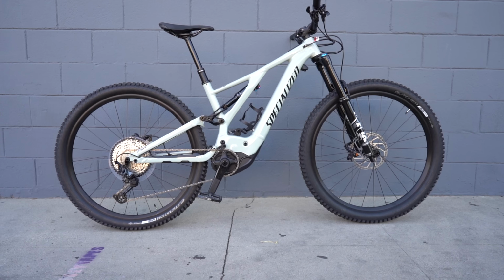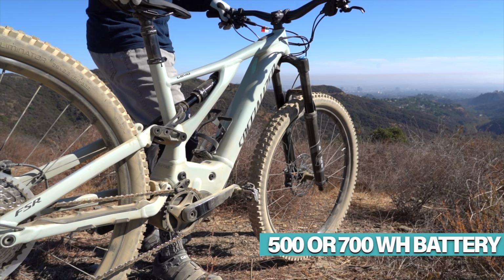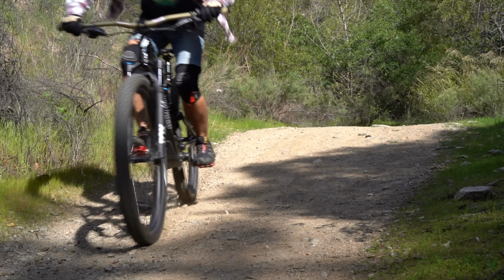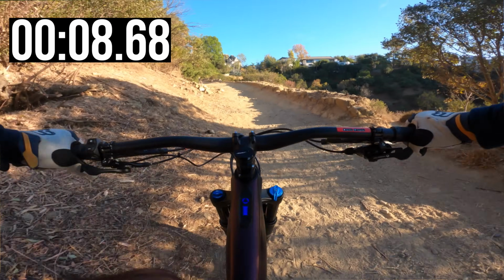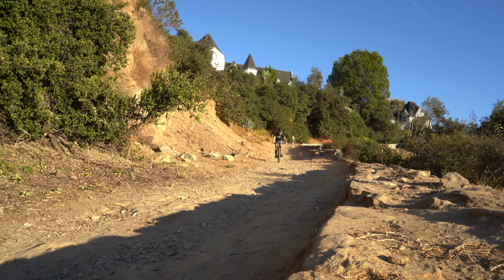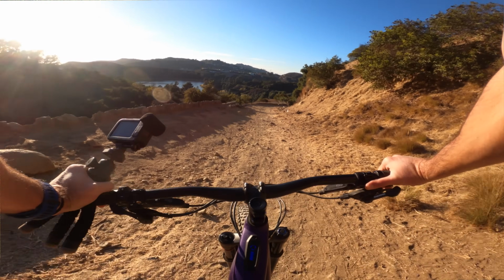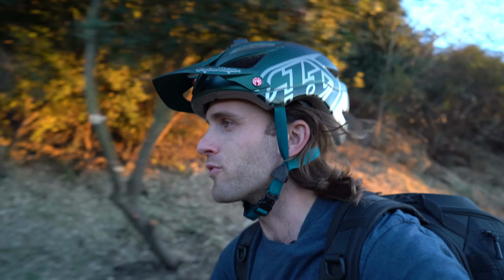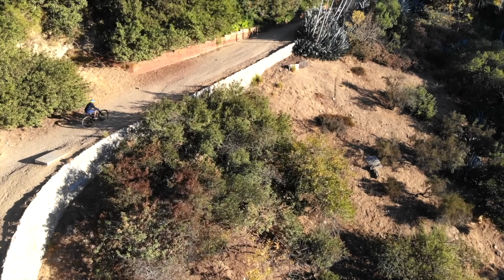Which Specialized Turbo Levo Should You Buy? Specialized Turbo Levo VS Levo SL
As the popularity of lightweight eMTB grows, more riders are asking themselves whether they should buy a Specialized Turbo Levo or a Specialized Turbo Levo SL. In this video, it's Levo vs Levo SL in a side by side electric bike showdown. Hector and Scott put both of these bikes through the ringer to see which Specialized Turbo Levo style is best for which type of rider.

You should definitely do a Specialized motor comparison before committing to the Turbo Levo or the Turbo Levo SL. These two eMTBs offer very different experiences. Both are incredibly high quality electric mountain bikes, but they are certainly for two different type of riders. Watch this video to start your Specialized research!

Full Specs and how to buy the electric bikes in this video:
Specialized Turbo Levo Comp:

At Fly Rides, we want to show the world how life on an eBike is a life better lived! We have been on this mission for a decade. We'll voice our opinions and educate consumers so that we can build a better future not just for eBikes, but for cyclists in general.

We believe that an eBike can fit into the day-to-day life of just about anybody. Whether you're searching for the best eMTB to explore the mountains, a Class 3 commuting electric bike to cut down on time in traffic, or you're an athlete looking for a Gravel eBike or road electric bike for recovery days, Fly Rides has you covered.